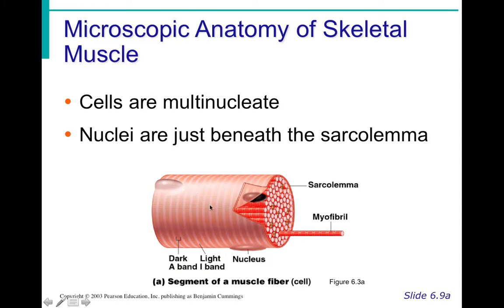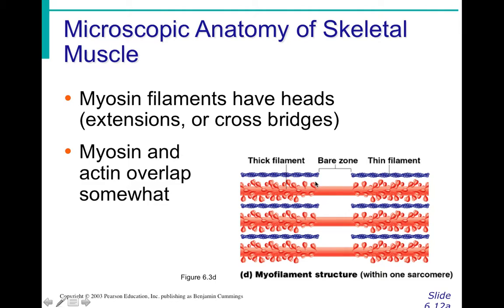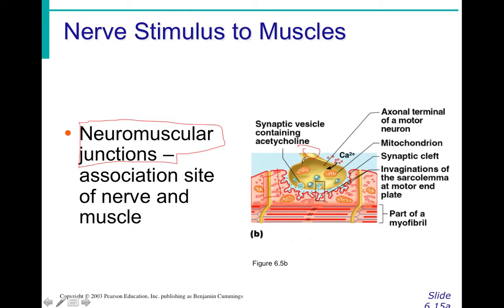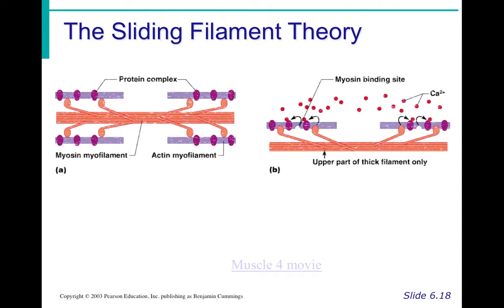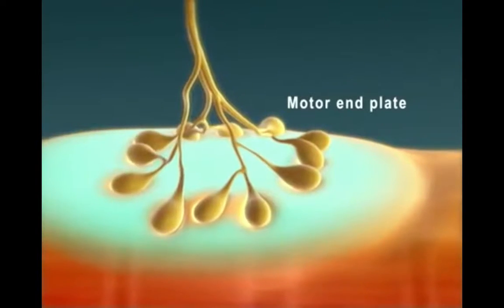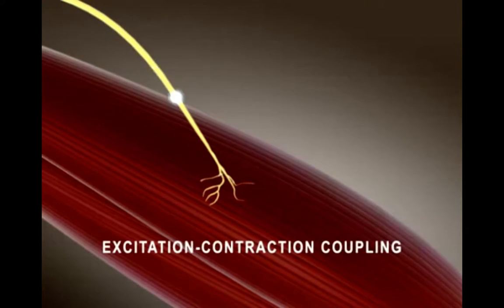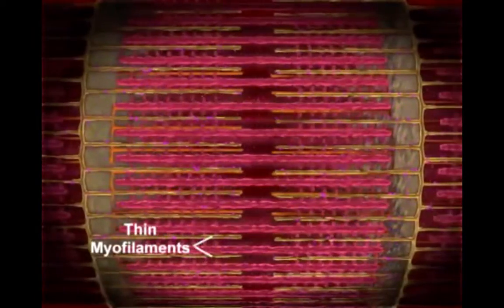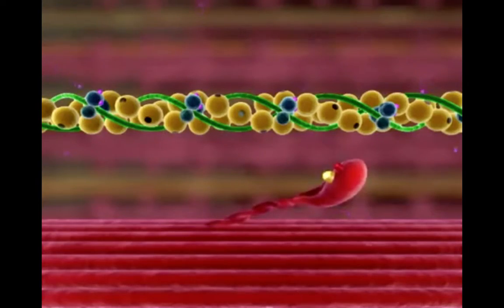Muscles 1 2 Physiology